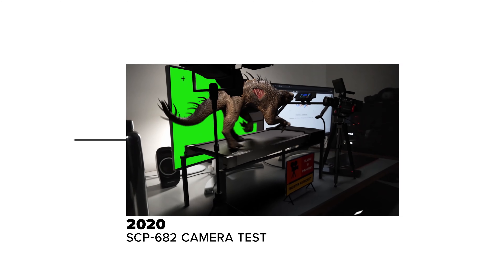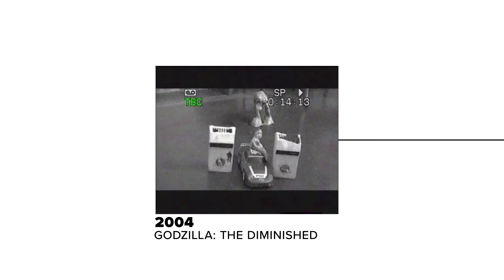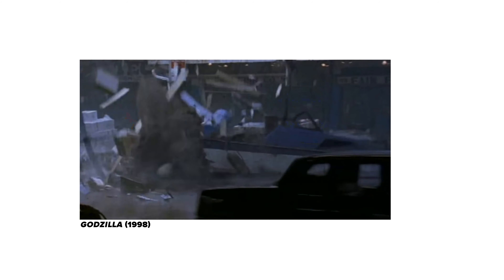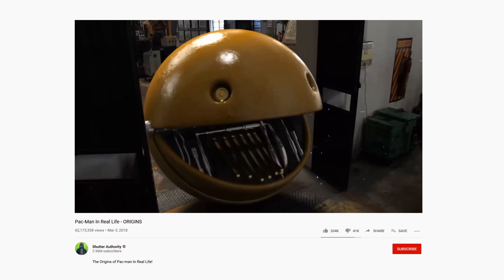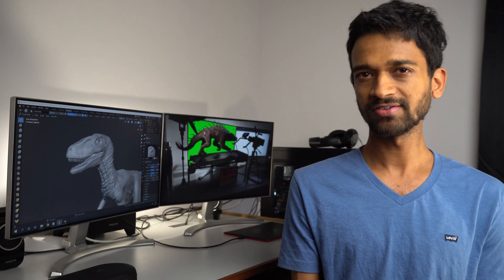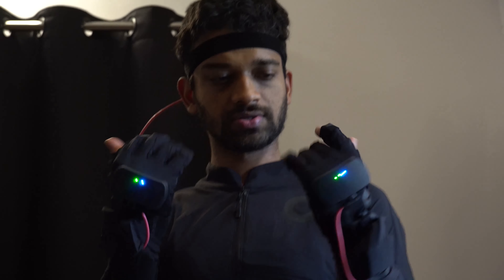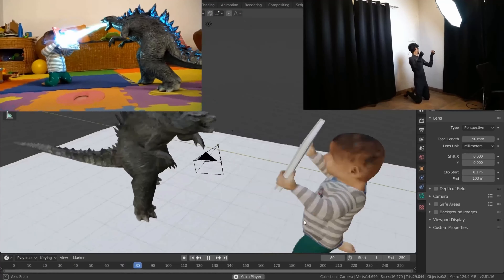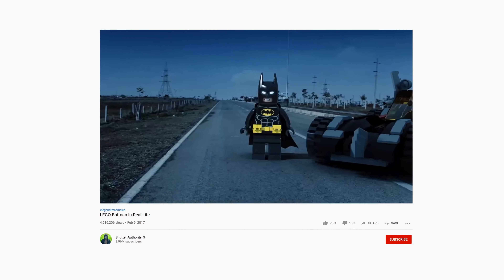Rokoko User Story: Shutter Authority - VFX artist & filmmaker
Raghav Anil Kumar is the man behind Shutter Authority and one of the most appreciated VFX artists and indie filmmakers on YouTube. From humble beginnings as an independent creator, he has today built a channel with more than 1 Billion views and almost 3 Million subscribers through his action-packed and VFX-heavy short films. We asked Raghav to share his story and explain how he has streamlined his animation workflow in Blender with Smartsuit Pro and Smartgloves and manages to create world-class VFX on a minimal budget.